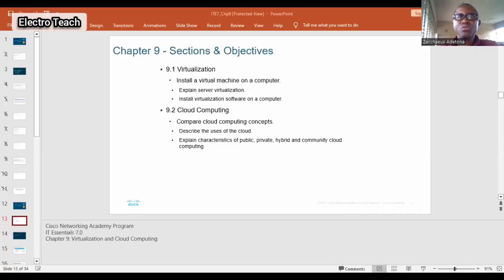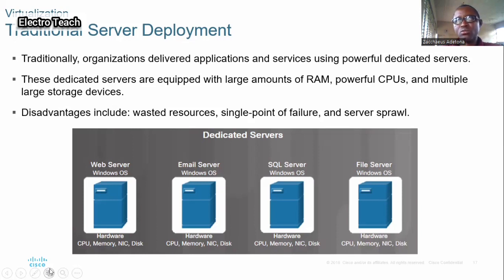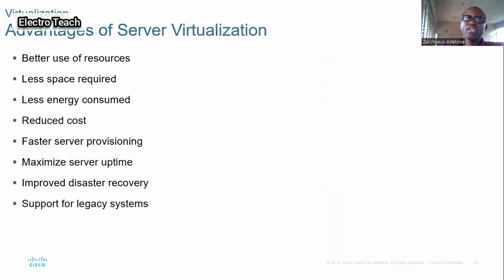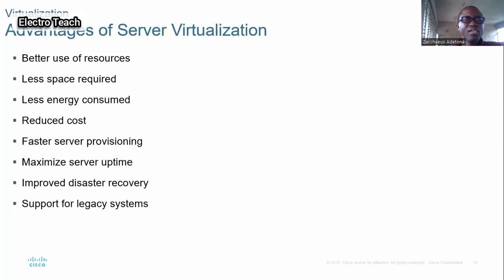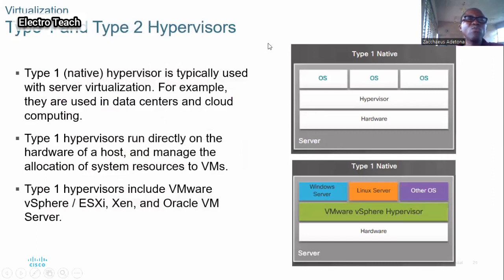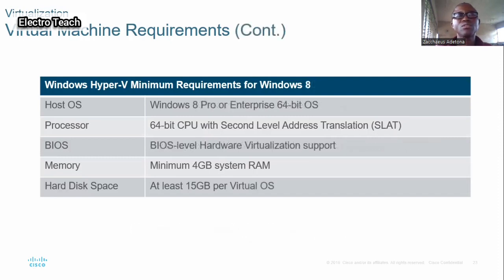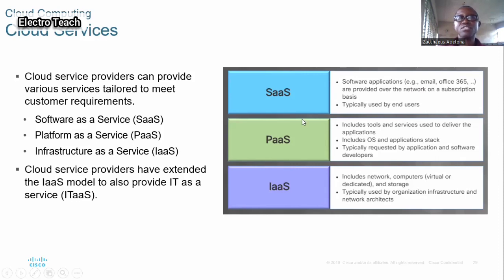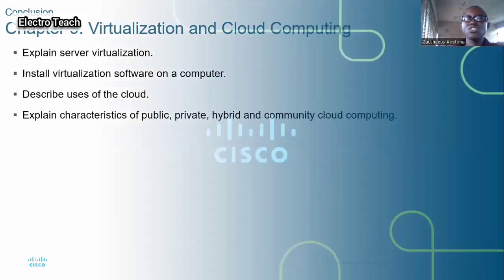VIRTUALIZATION AND CLOUD COMPUTING BASICS | SERVER and CLIENT Virtualization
VIRTUALIZATION AND CLOUD COMPUTING BASICS
SERVER and CLIENT Virtualization @electro_teach

Playable games 🠊 Enter a chance to win $10,000 🠊 Obtain free playable games 🠊
In this lecture, I:
• Explain server virtualization.
• Install virtualization software on a computer.
Explain Virtualization software (Hypervisor).
• Describe uses of the cloud.
• Explain characteristics of public, private, hybrid and community cloud computing.